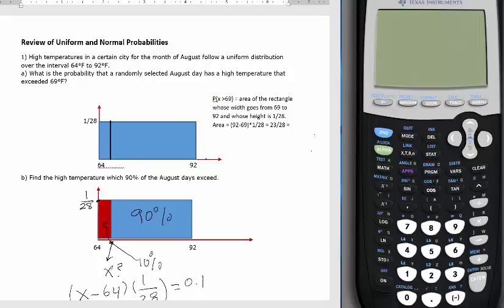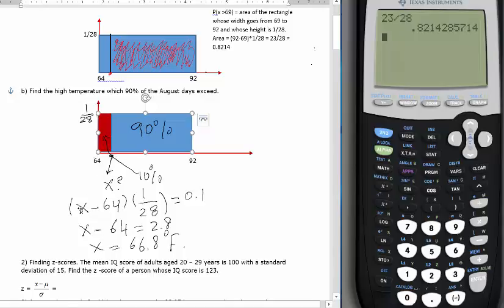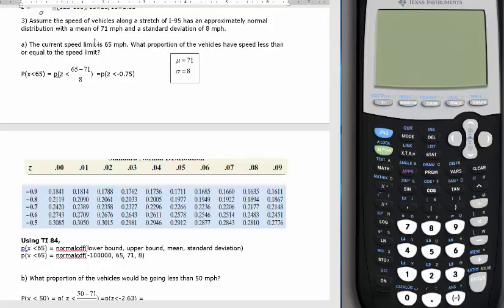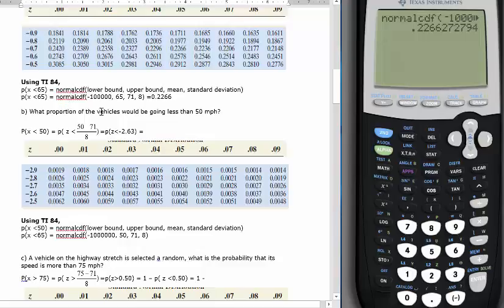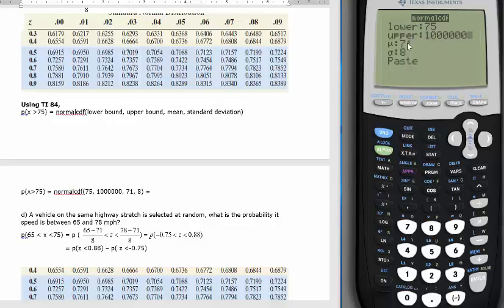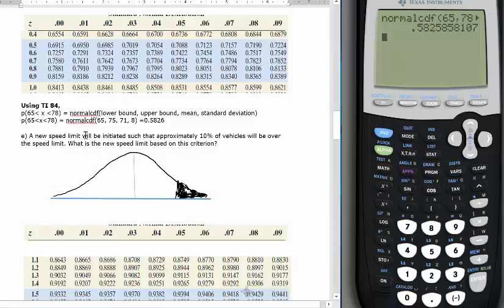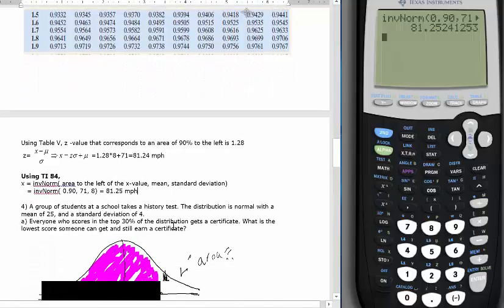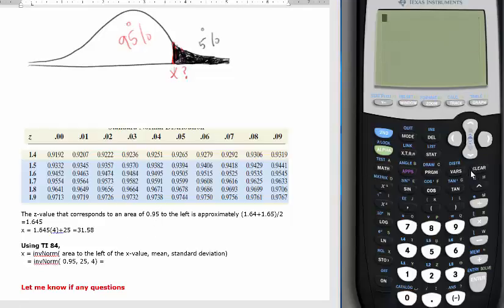Normal Probabilities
solving normal probability questions using TI 84